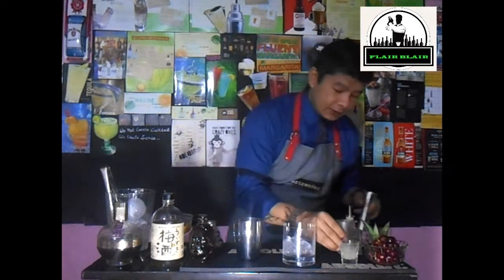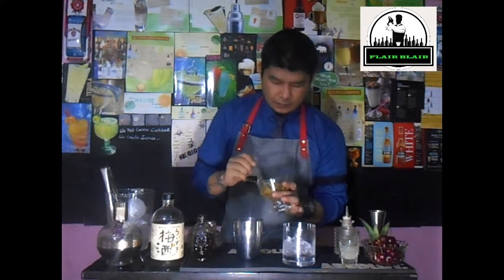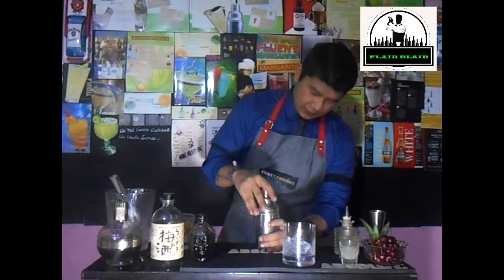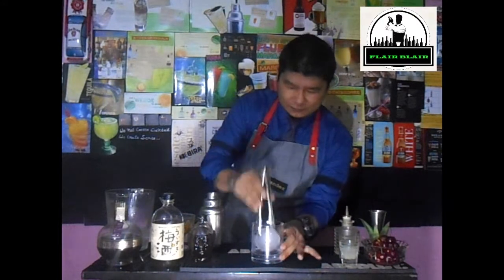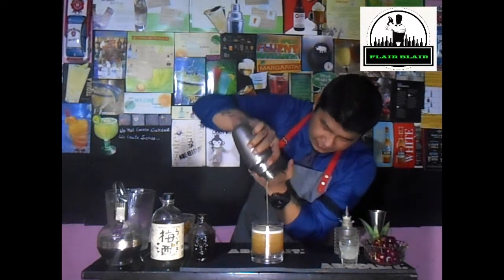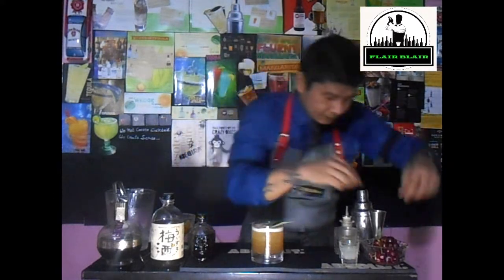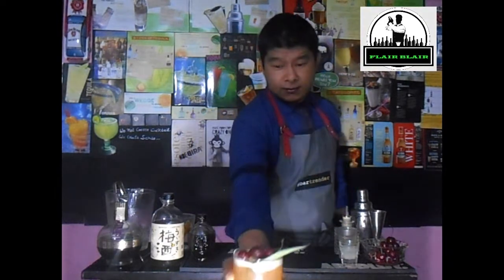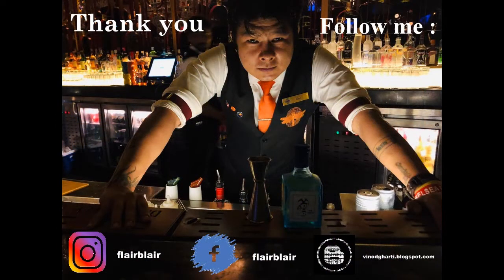Japanese Cocktail || Dark L.O.C. Cocktail || Covid19 Lock down || Mixology Master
This Cocktail created by suddenly without planning without ideas and directly made it in front of camera in one shot after that it is amazing cocktail, i used one without planning mixture which is made by wastage of pineapple chunks and lemon ice tea premix powder (natural fermented in 12 days), in home made this cocktail.

Dark - Spirits and Liqueurs use in cocktail that all are dark color.
L.O.C. - Lock down Of Covid-19. Its name i use for Corona Virus which is happen in every where.

Pineapple Ice tea premix mixture recipe:
its some how we can say Kombucha

* Pineapple chunks (peeled) 100 gm
* Nestle Lemon ice tea premix powder 50 gm

muddled together nicely after that put in airtight jar and place it dark cold place for 10 to 12 days.